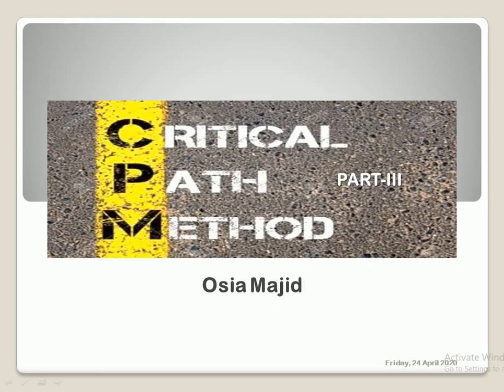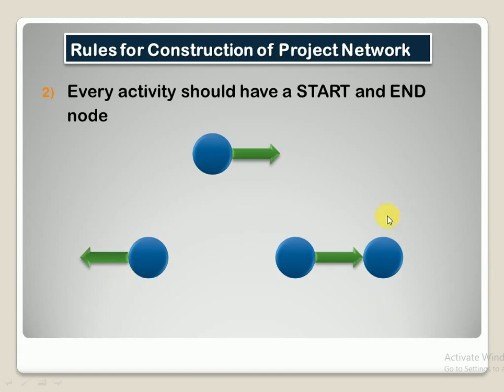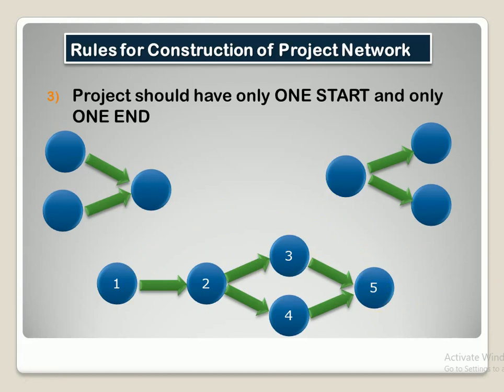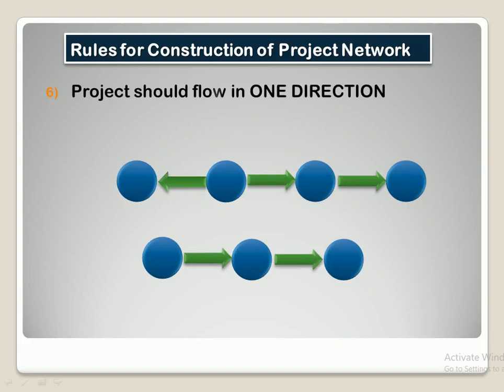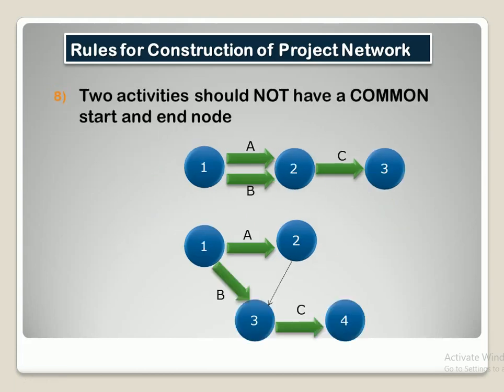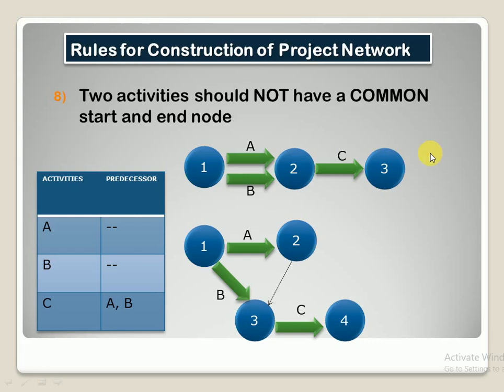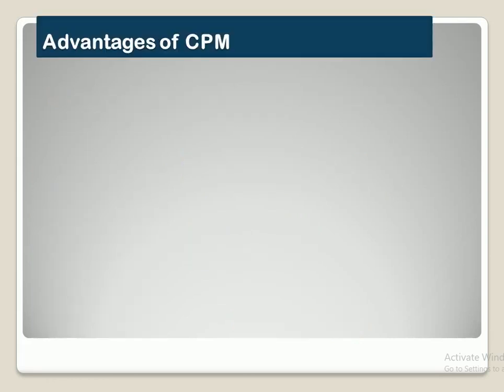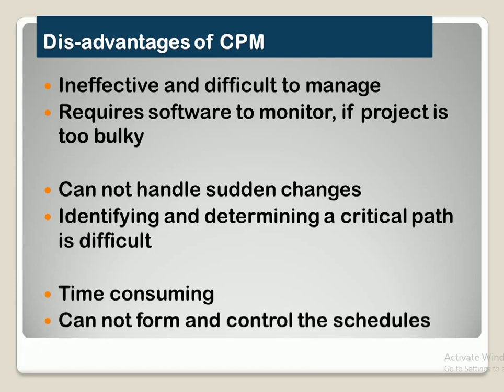Critical Path Method (Part-3) by Osia Majid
Rules for Construction of Project Network have been discussed in detail. Besides, you will get to know about the Advantages and Disadvantages of CPM.